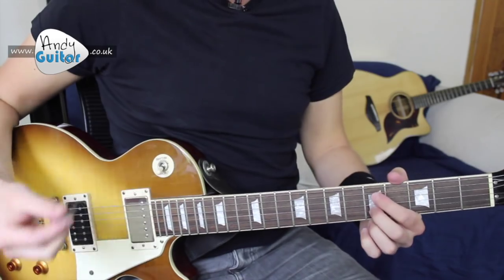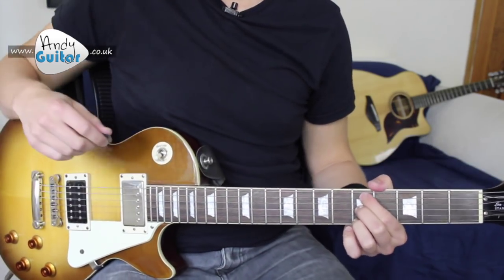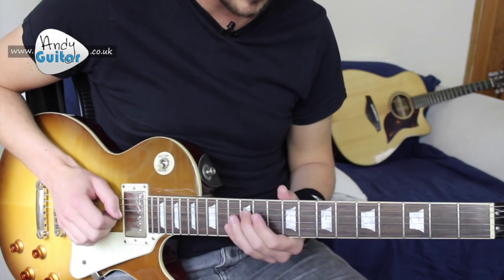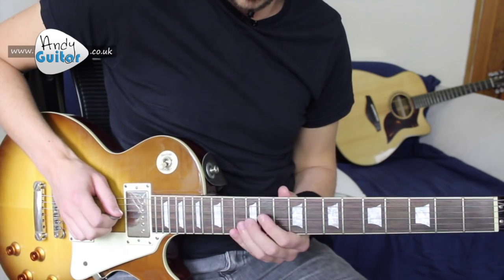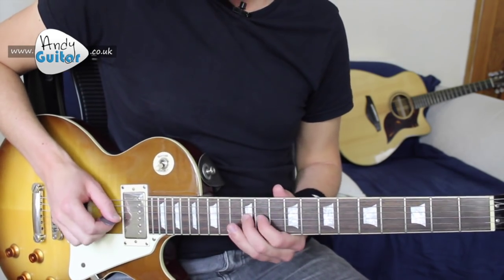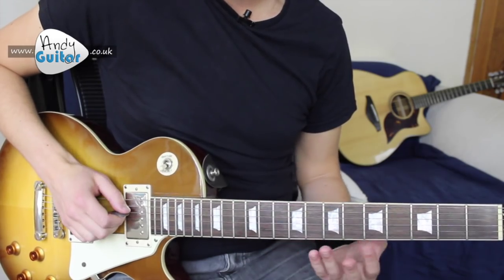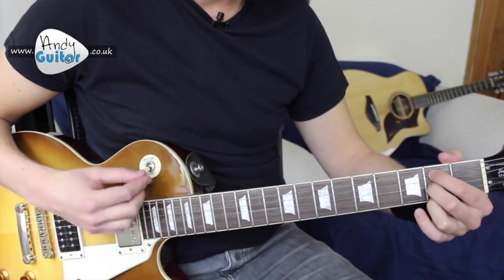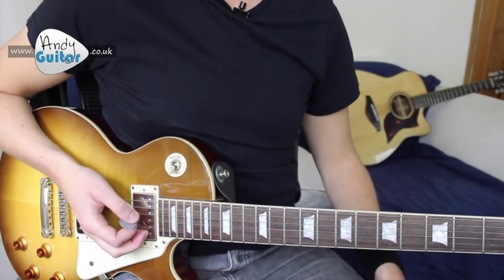Times Like These - Foo Fighters Guitar Tutorial - Easy Riff Lesson #14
Here's a guitar lesson for how to play the band version of Times Like These by The Foo Fighters!